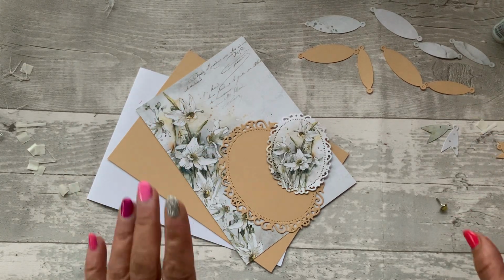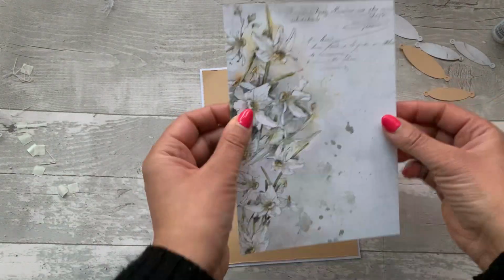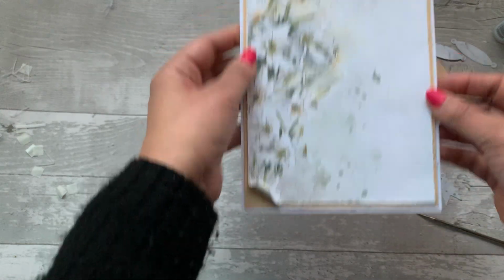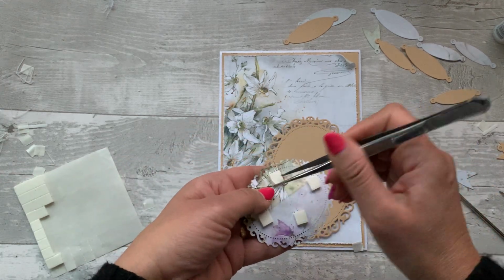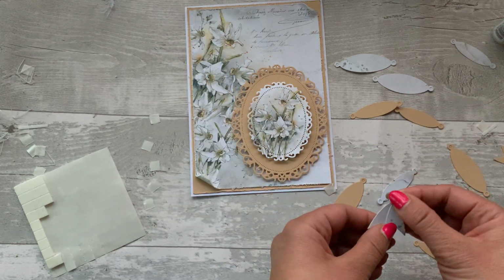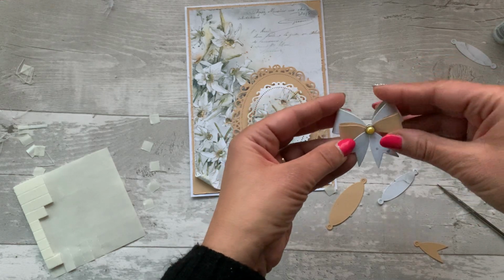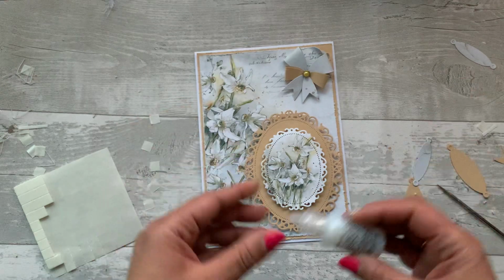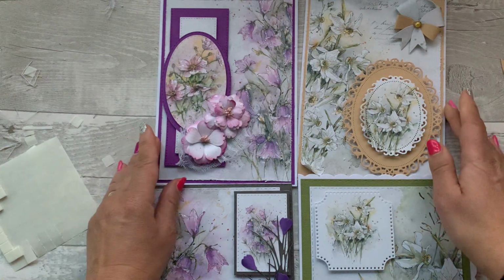Create a quick and easy card with ScrapAndMe “Aquarelles” papers. Card #4